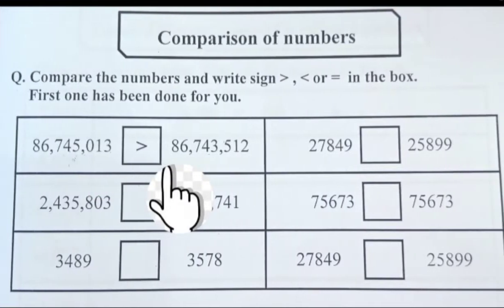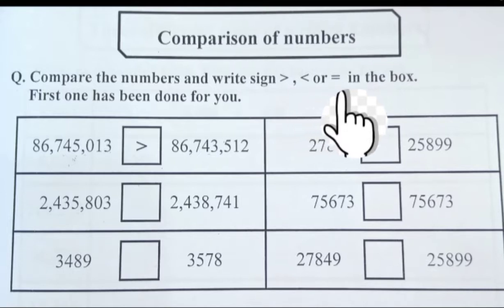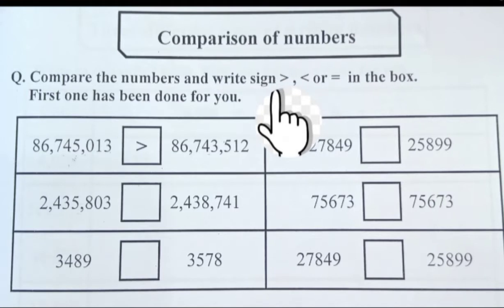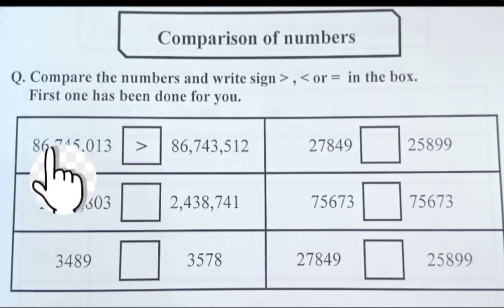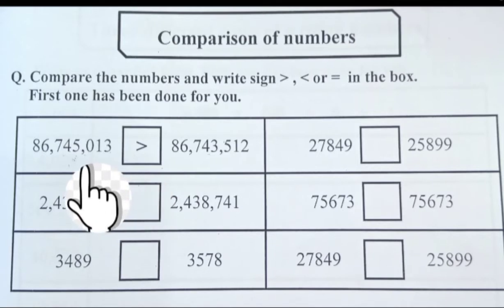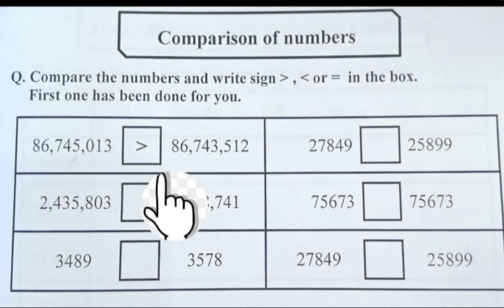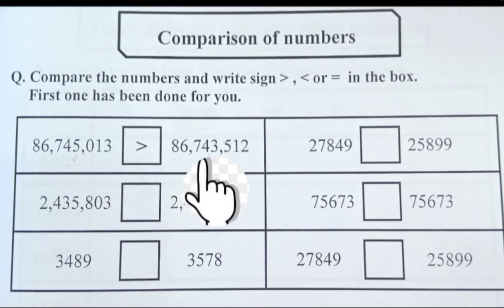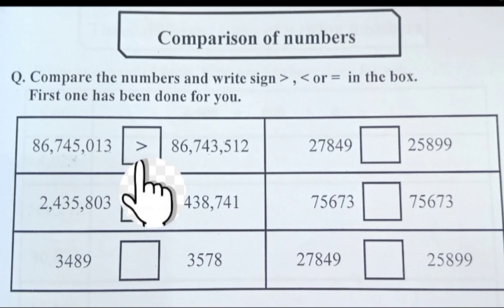IV-MATH NEW UNIT 1 LEC5